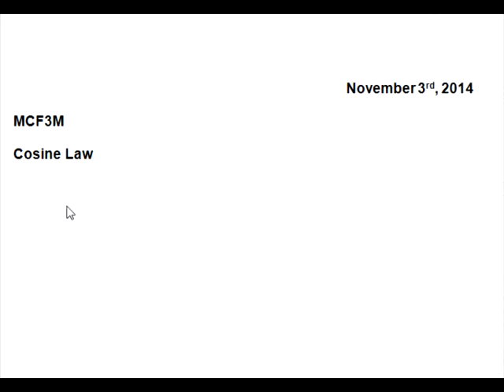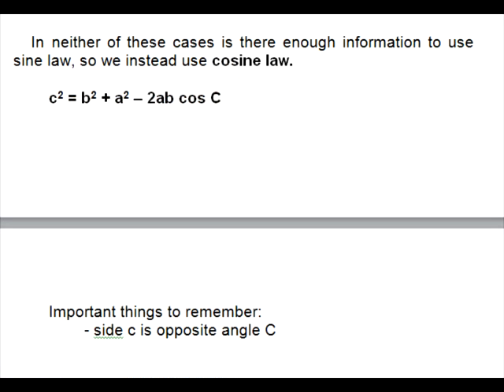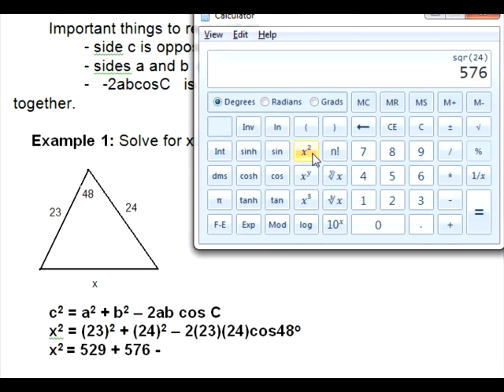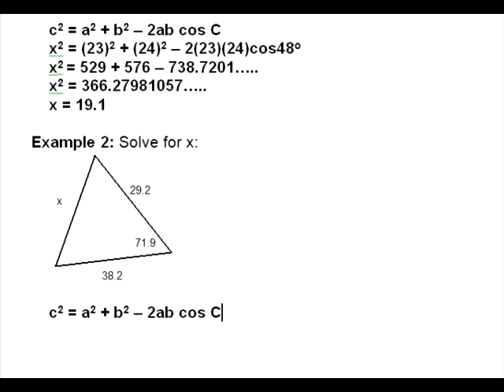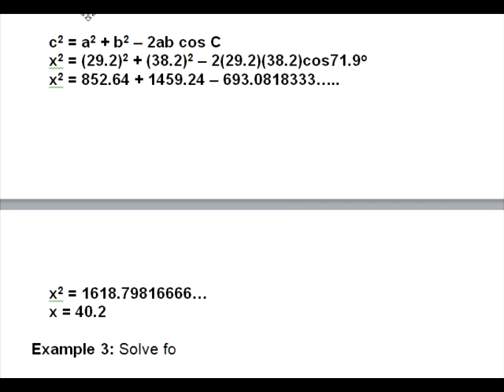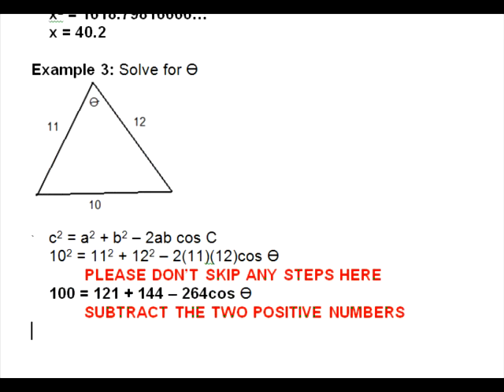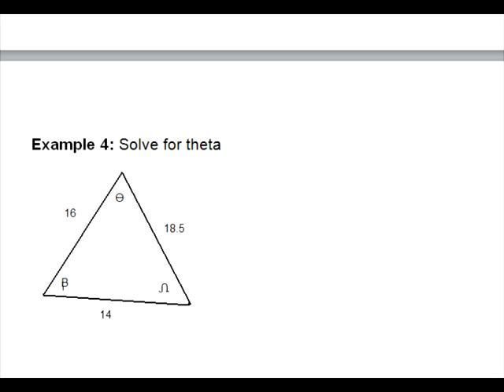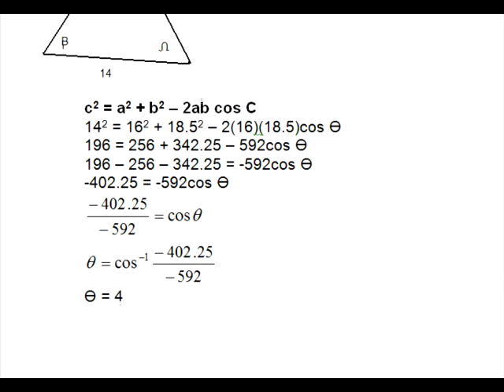MCF3M - Cosine Law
My November 3rd Lesson on Cosine Law